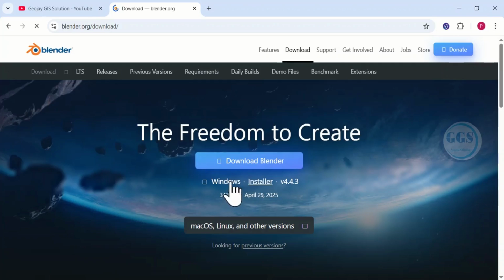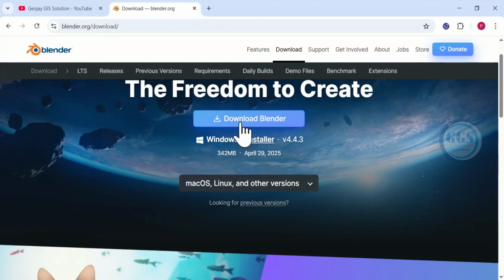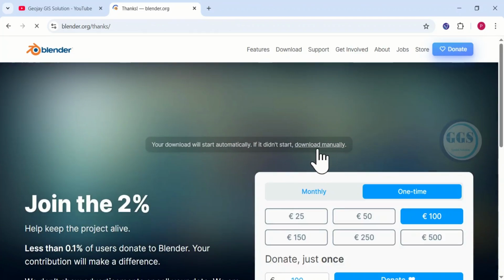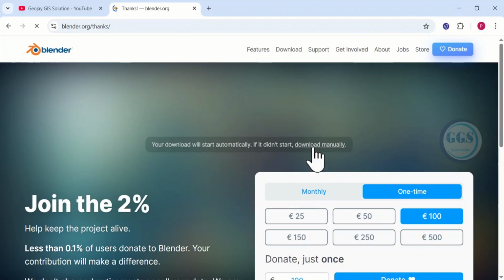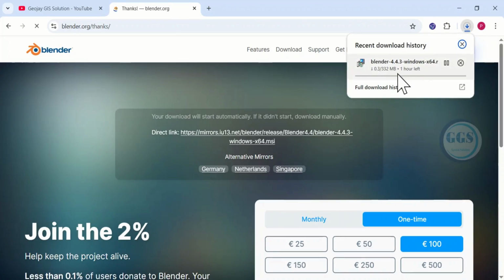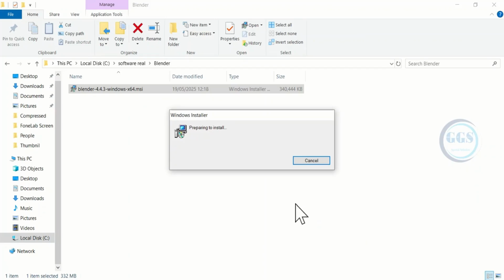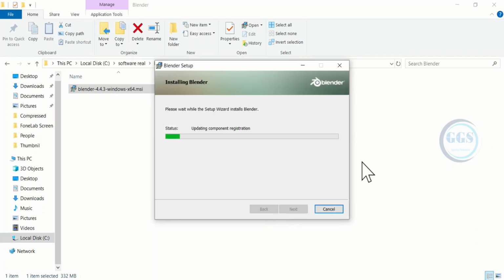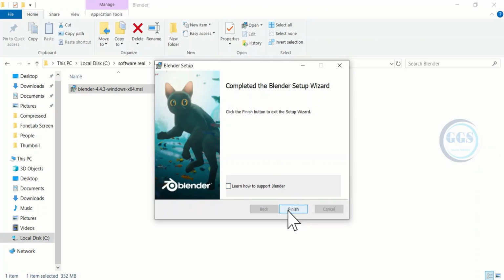How To Download And Install Latest Version Of Blender on PC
Blender is a powerful, open-source 3D modeling software widely used in various industries, including animation, game development, and visual effects. Known for its versatility, Blender offers a comprehensive suite of tools for creating stunning 3D graphics, animations, simulations, and even video editing.

The software supports a wide range of features, including sculpting, rigging, texturing, and rendering. Its intuitive interface allows both beginners and professionals to navigate easily, making it accessible for users at any skill level. Blender’s robust community contributes to its ongoing development, providing numerous tutorials, plugins, and resources.

Additionally, Blender supports industry-standard file formats, facilitating seamless integration with other software. Its real-time rendering engine, Eevee, enables quick previews of scenes, while the powerful Cycles engine delivers high-quality outputs for final projects. Whether for independent projects or large-scale productions, Blender remains a popular choice for artists and creators looking to push the boundaries of 3D design.